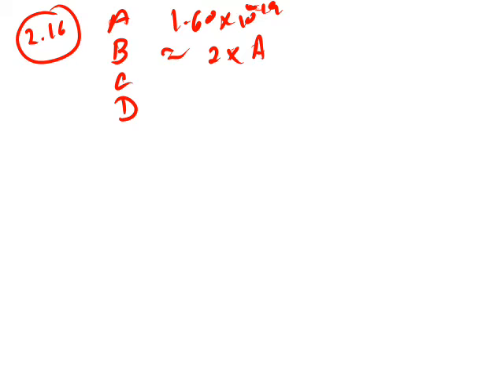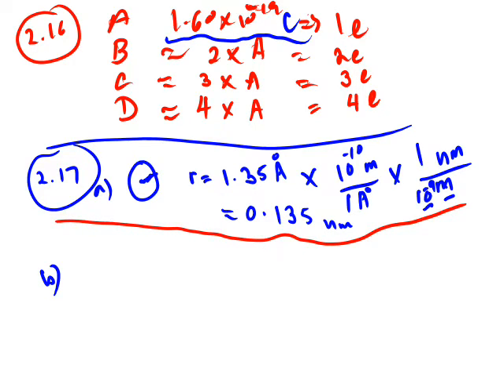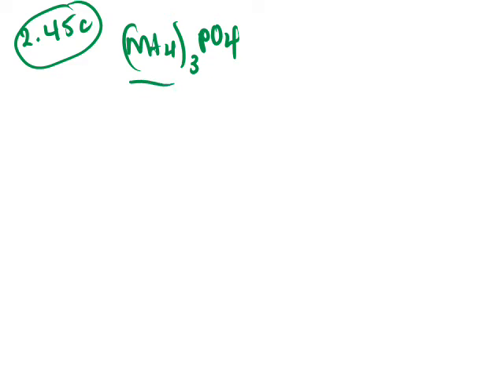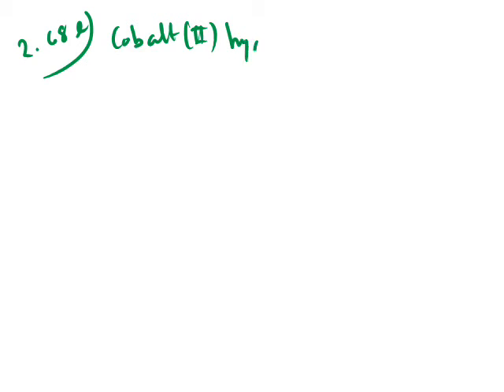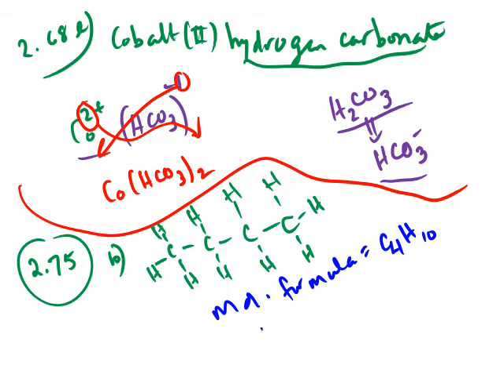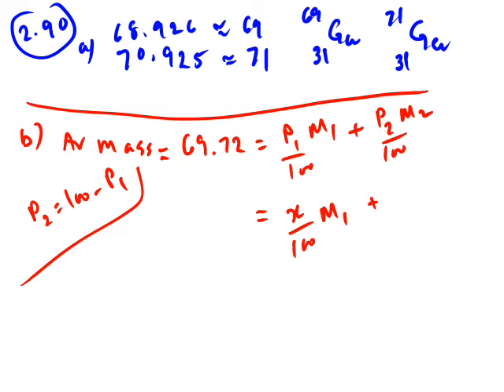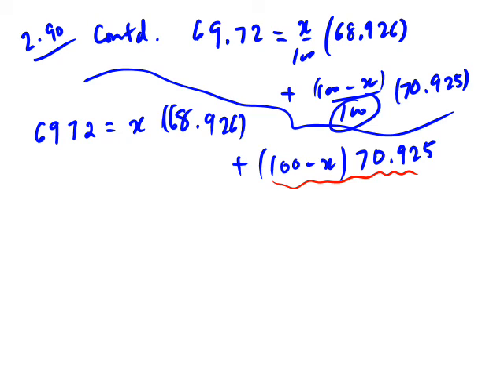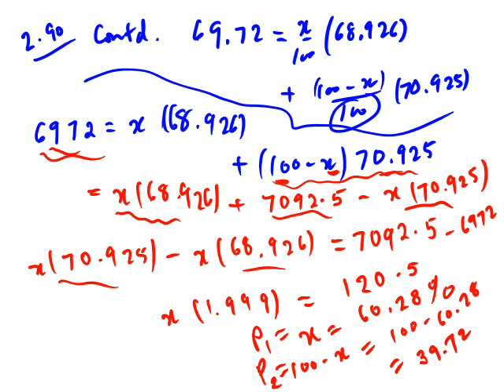C110 Ch 2-3 (Homework)